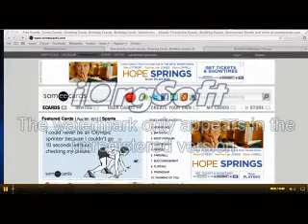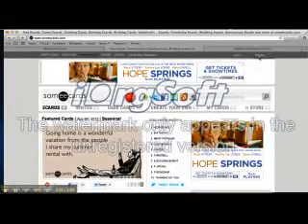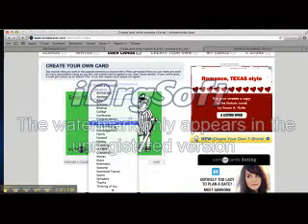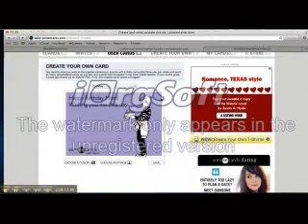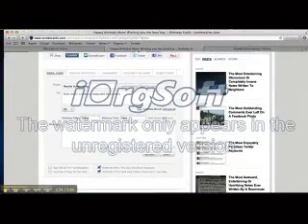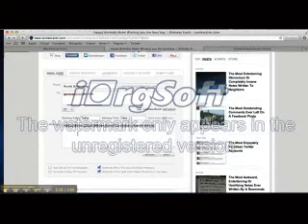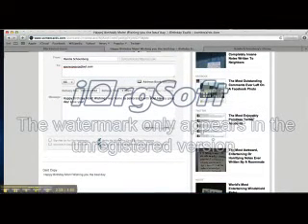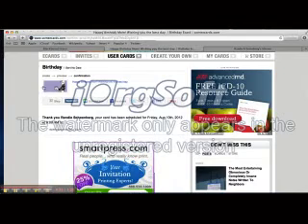How to create your own Ecard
This video will show you how to create an account on someecards.com and then show you how to create your own Ecard.